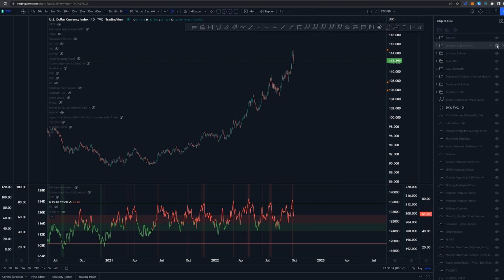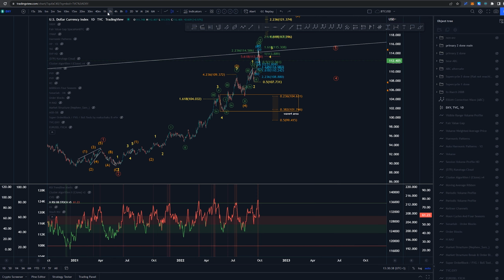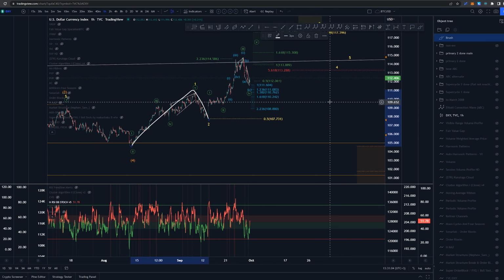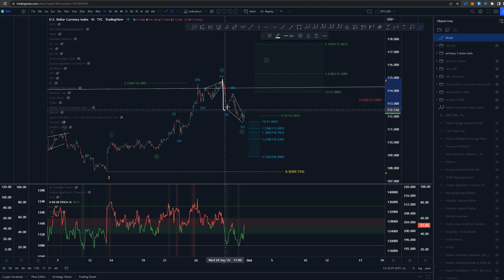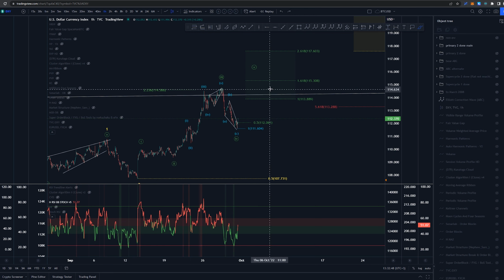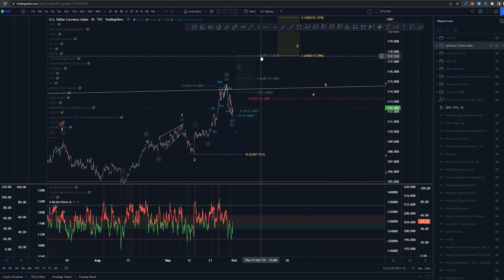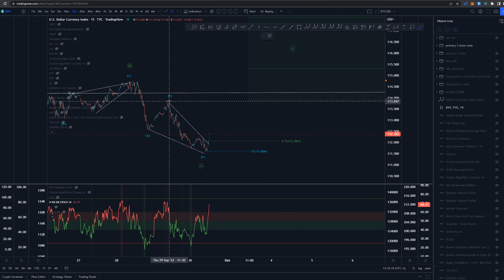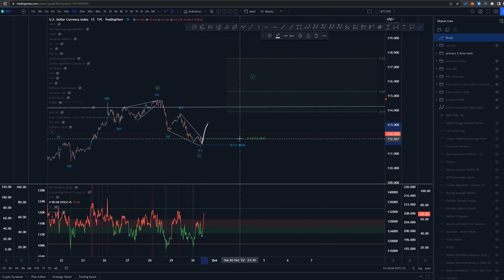US DOLLAR CURRENCY INDEX ($DXY) - Technical Analysis with Elliott Wave Theory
00:00 Intro
00:15 Elliott Waves - Medium timeframe
00:50 Elliott Waves - Low timeframe
04:12 Elliott Waves - Local timeframe
05:14 Outro